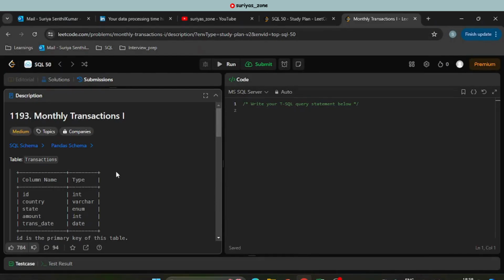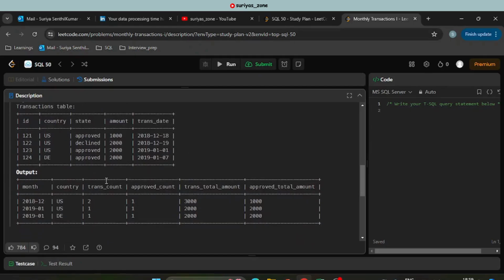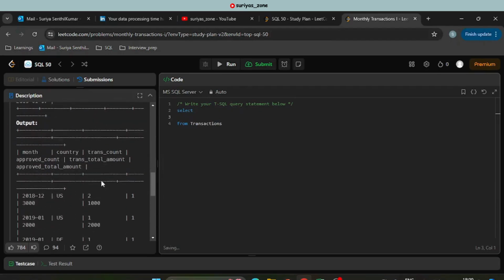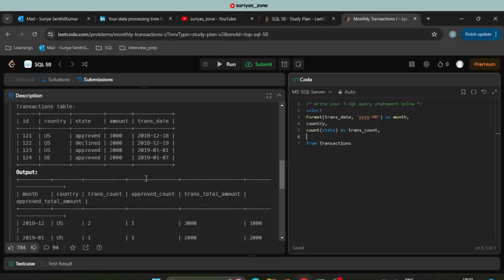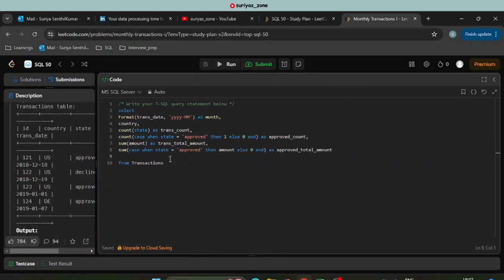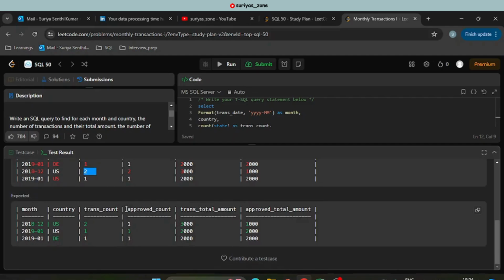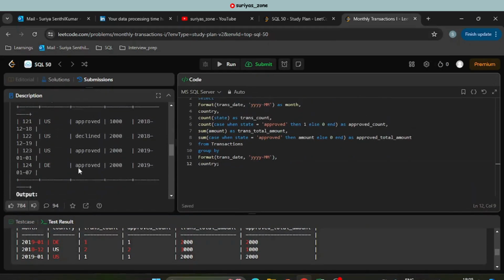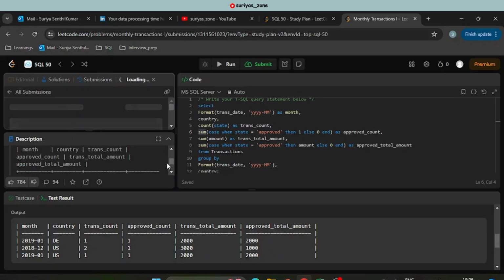20) 1193.Monthly Transactions I | SQL Interview Question | Data Engineer Interview Questions